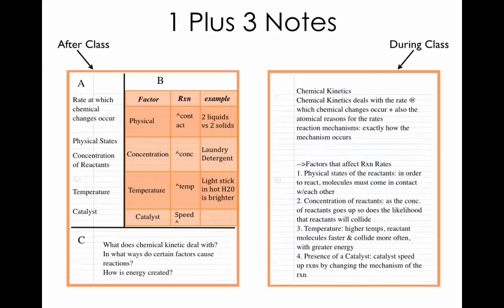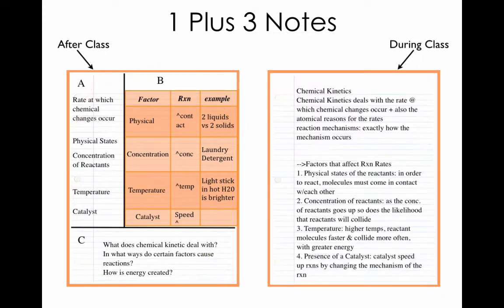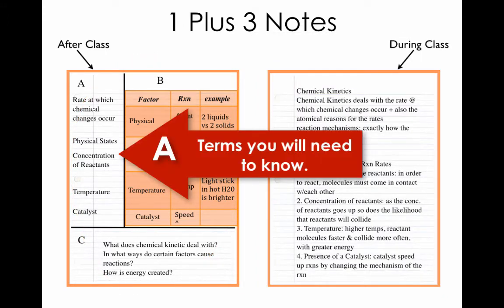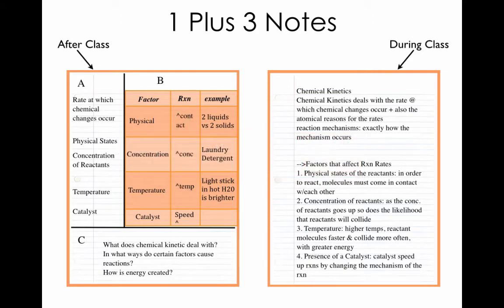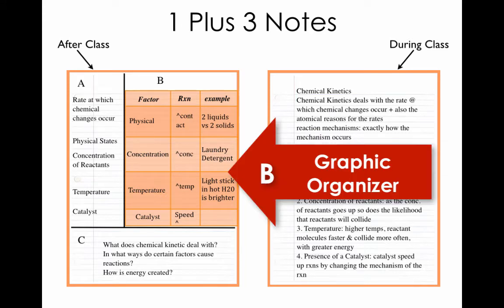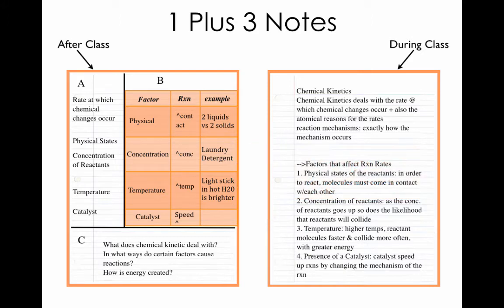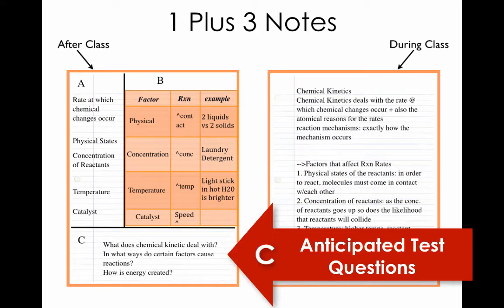Note-Taking Strategies: Chunk 2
0:41-1 Plus 3 Notes
1:35-Plug In Notes
2:41-Power Point Notes
3:29-Why do these strategies work?
4:24-Your personal Note taking strategy
4:45-Using the Strategies